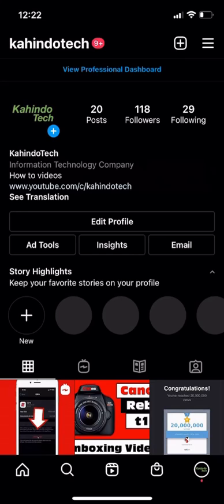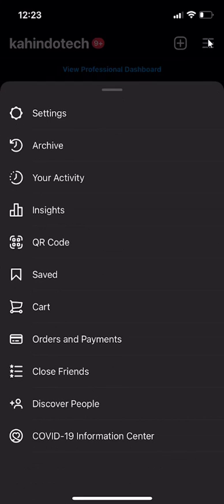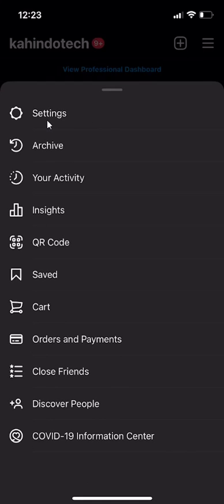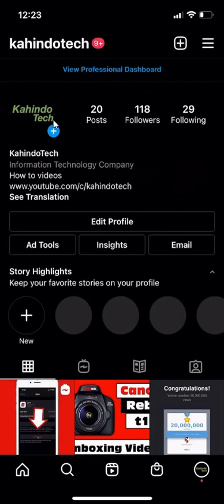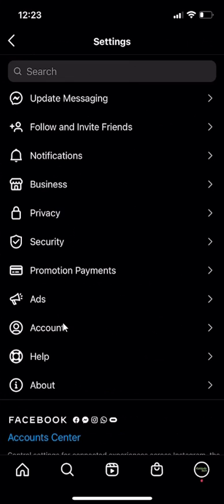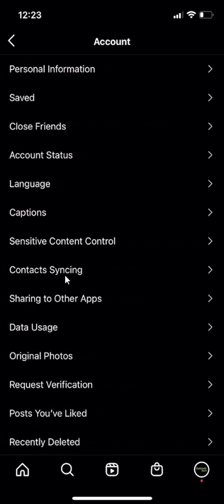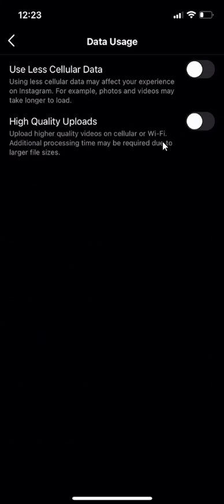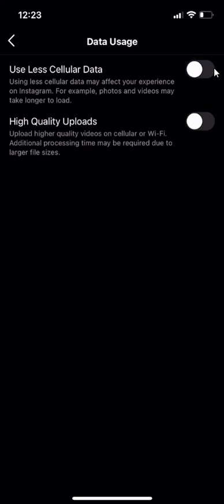How To Use Less Data On Instagram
This video shows How To Use Less Data On Instagram.